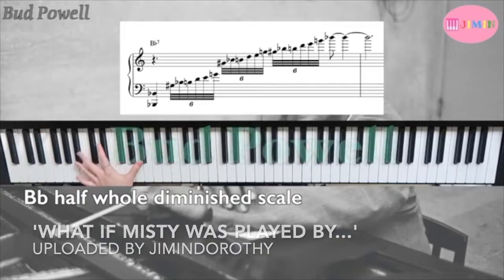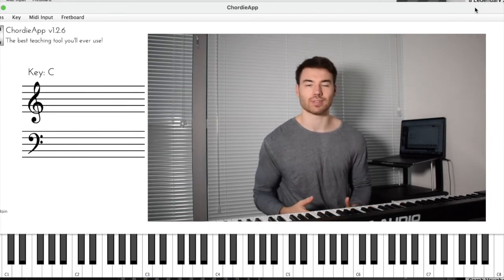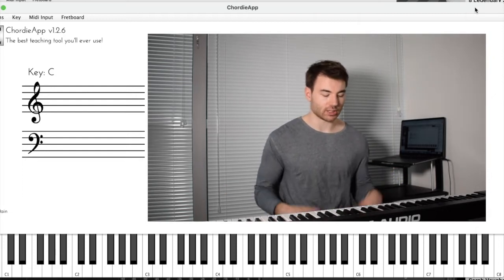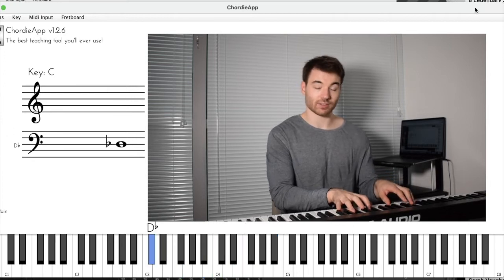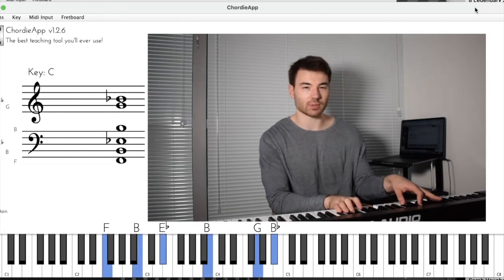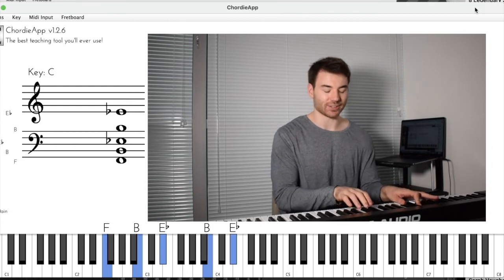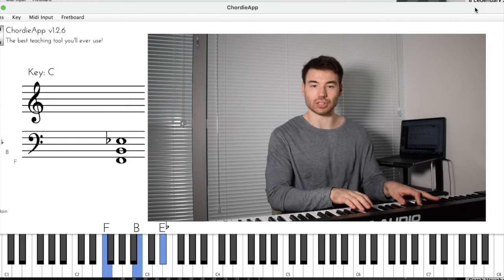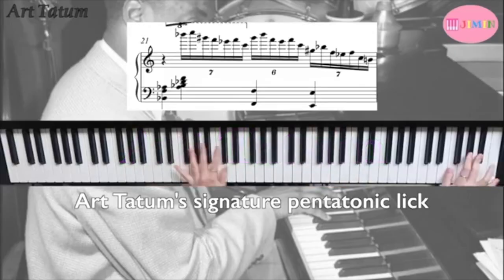Jimin 'Misty' Analysis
I hope you enjoy the video and feel LIKE you learned something!

By focusing on the Bud Powell arr. I had very little time to look at the other variations, so please comment if you have any questions.